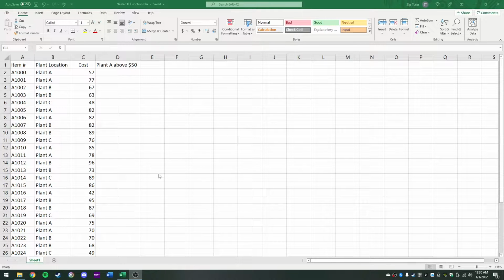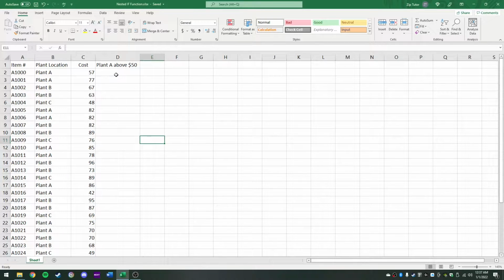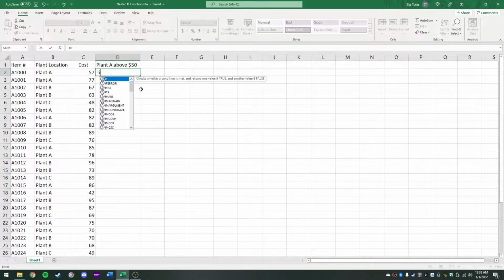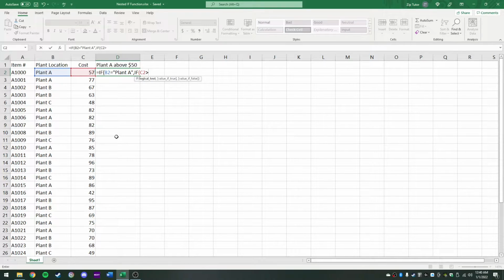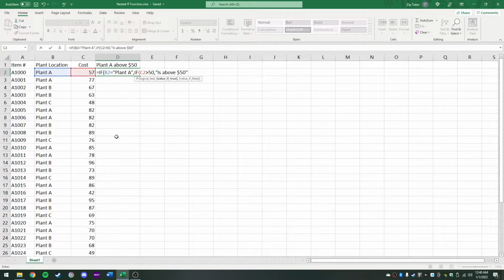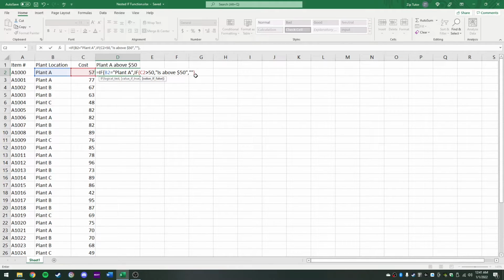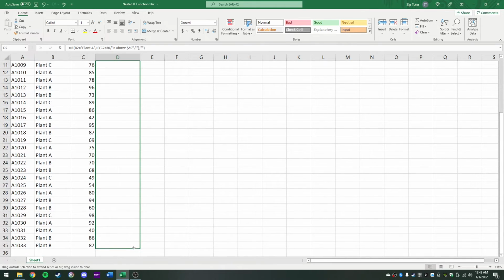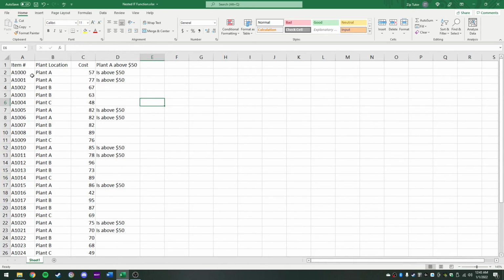Microsoft Excel Nested IF Function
This video goes into some more details on IF Functions. Giving some better understanding on how they can be used for Nested IF Functions.